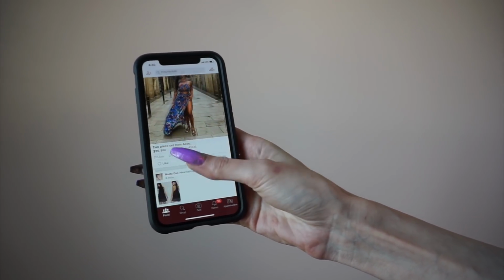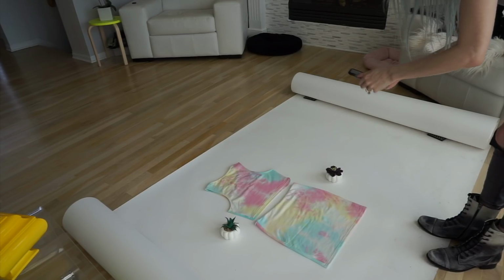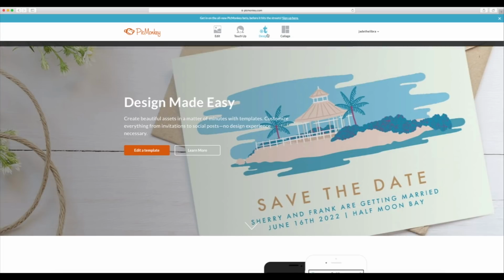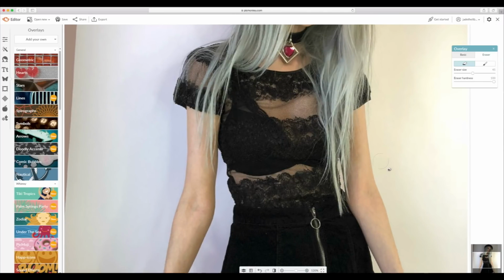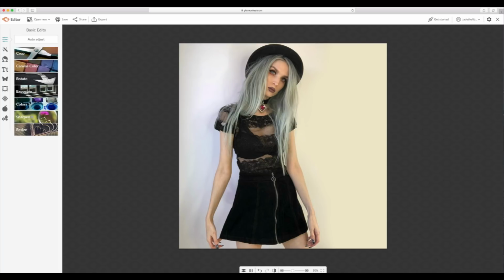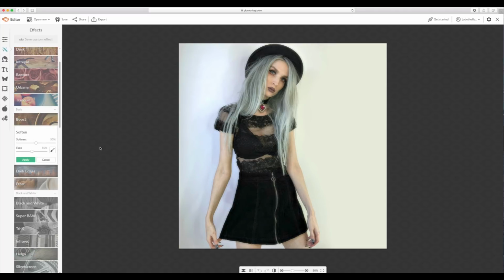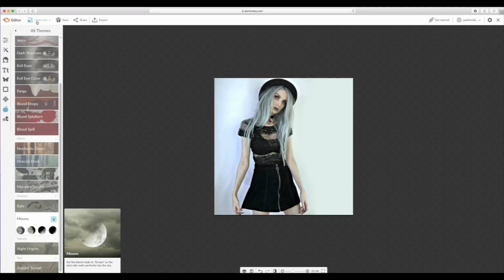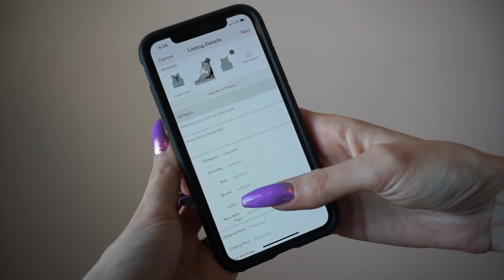How I Take + Edit Photos for Poshmark/Instagram/YT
Shop my closet: @JADETHELIBRA

Hey FriEnDzZz HEYYY! I've been collabing with Poshmark to bring you a series of videos on how I clean out my closet and sell my clothes through their app. Now that my closet is cleaned out (sorta lol), I thought it may be helpful to show you how I take photos of my closet items, and how I even snap some shots wearing the items (which happens to be the same way I take photos for instagram - yay bonus!!). Hope you dig this video!!

Paper Backdrop

Stand for Backdrop

Ikea Cart

Box Lighting

Ring Light

*** Heads up: I've been collaborating with Poshmark on a series of spring cleaning and fashion videos. All thoughts about Poshmark are honest and my own feelings/experiences on the app. Also, some of the links in the description may be affiliate links, but they are linked to the exact product mentioned in the video or as close as I could find. Happy Selling and Shopping!!